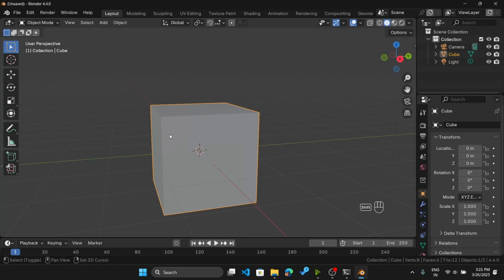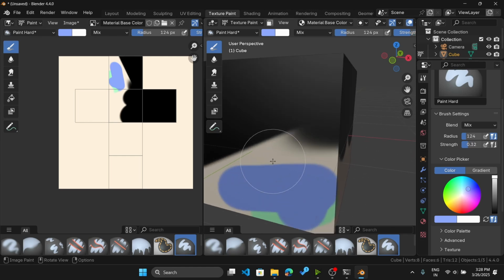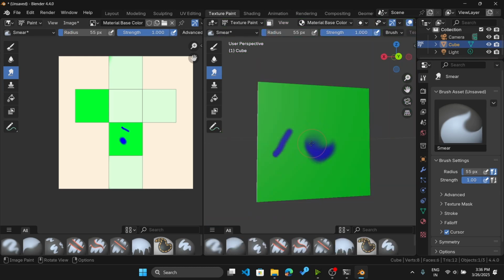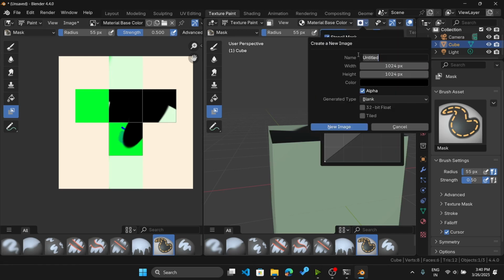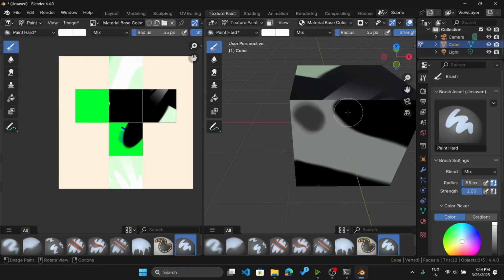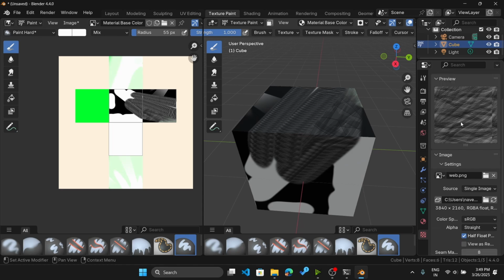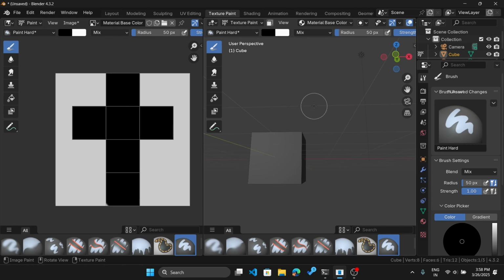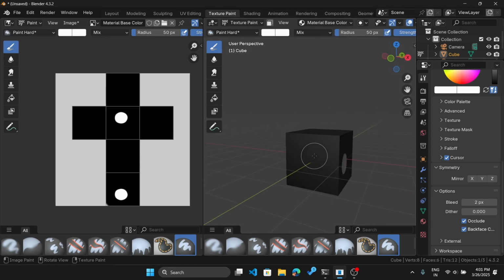How to Texture paint in Blender 4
basics of Texture painting in blender